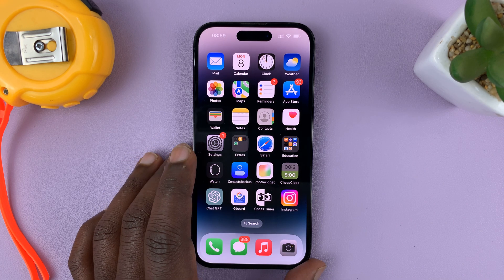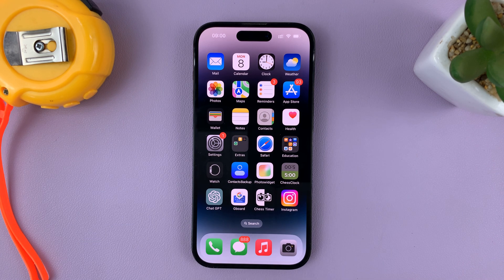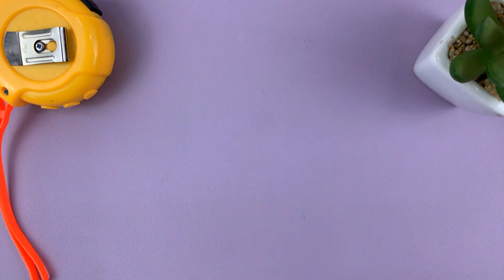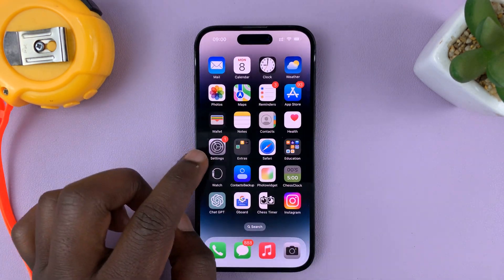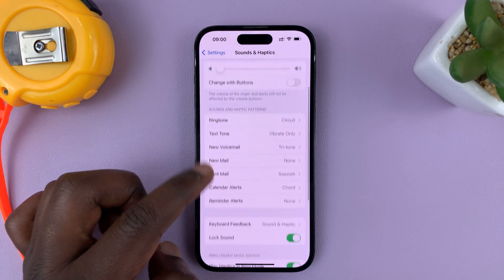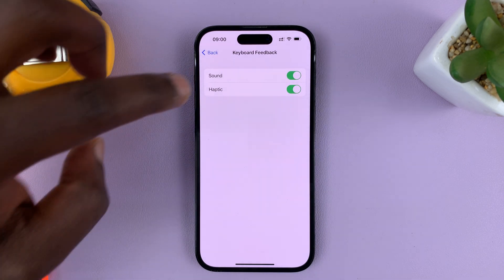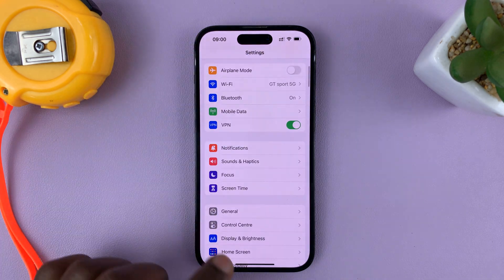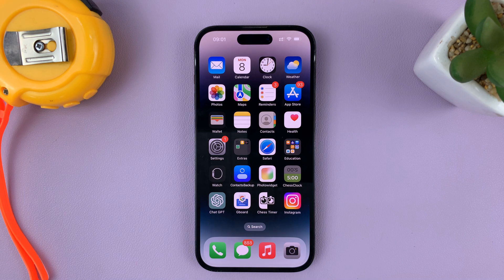How To Mute Keyboard Sounds On iPhone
Do you find the clicking sound of your iPhone's keyboard annoying or distracting? We've got you covered! Whether you're in a meeting, a quiet environment, or simply prefer a more peaceful typing experience, muting those keyboard sounds can make a big difference.

We'll explore various methods, including system settings and third-party apps, to help you find the solution that works best for you. You don't need any technical expertise or additional tools—all you need is your iPhone and a few minutes of your time.

Join us as we demonstrate the different options available to you, whether you're using the latest iPhone model or an older version. Our clear and concise instructions, accompanied by visual demonstrations, will ensure you can easily follow along and implement the desired changes.

Muting keyboard sounds on your iPhone doesn't mean sacrificing functionality or convenience. We'll also discuss any potential trade-offs or considerations to keep in mind while adjusting these settings.

Follow these easy steps to quickly mute the keyboard sounds on your iPhone:

Step 1: Unlock your iPhone and locate the Settings app on your home screen. The Settings app is represented by a gear icon and is typically located on the first page of your apps.

Step 2: Once you've opened the Settings app, scroll down and tap on "Sounds & Haptics." This section allows you to customize various audio and haptic feedback settings on your device.

Step 3: Within the "Sounds & Haptics" menu, you will find various options to customize the audio feedback on your iPhone. Look for the "Keyboard Feedback" option..

Step 4: To mute the keyboard sounds, simply tap the toggle switch next to "Sound" to turn it off. When the toggle switch is in the off position, the keyboard sounds will be silenced.

Step 5: Now that you've disabled the keyboard sounds, exit the Settings app and open any app that requires typing, such as Messages or Notes. Start typing, and you'll notice that the familiar clicking sounds are no longer present.

Remember that you can always return to the Settings app and enable the keyboard sounds again by toggling the "Sound" option back on.

Cell Phone Tripod Adapter